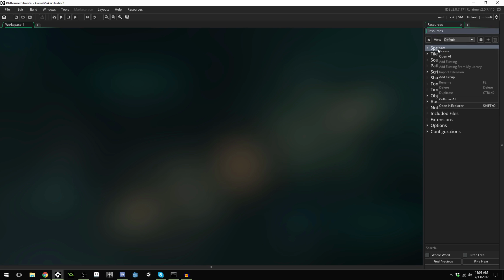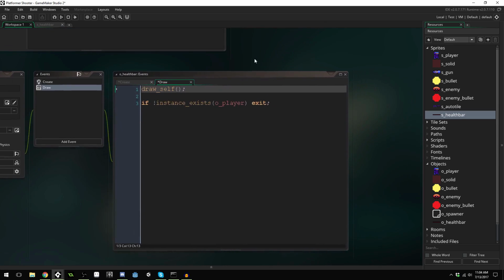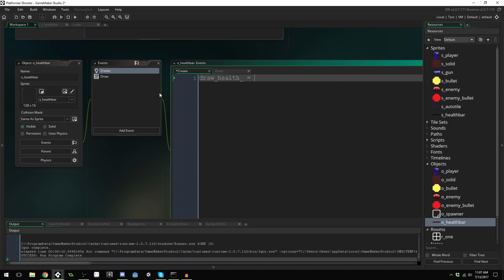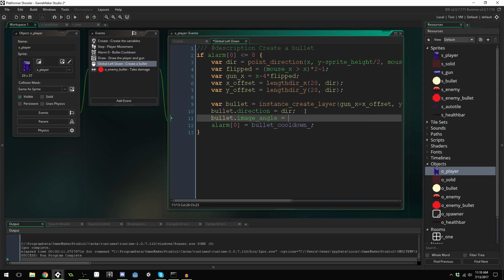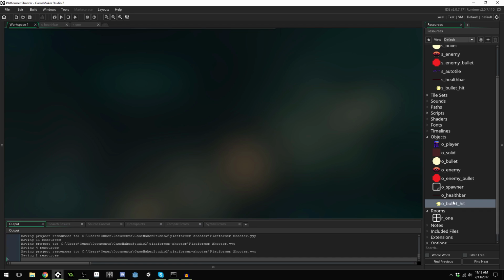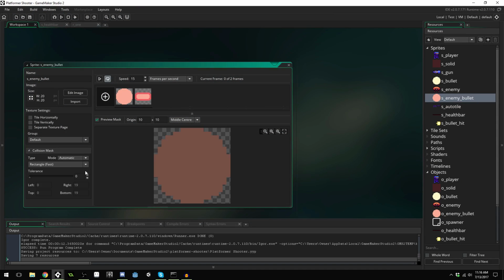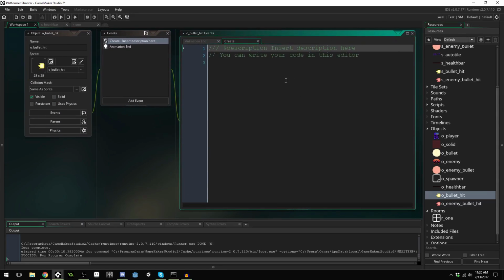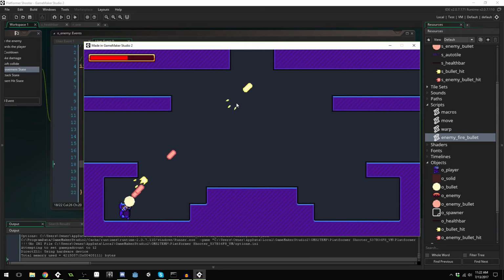GameMaker Studio 2 - Platform Shooter - P12 - Health Bars and New Bullets